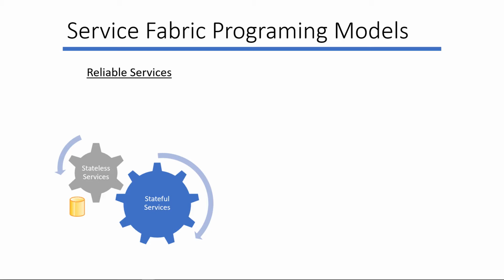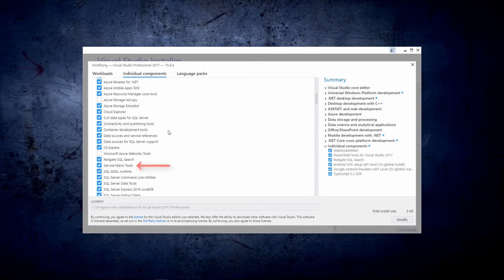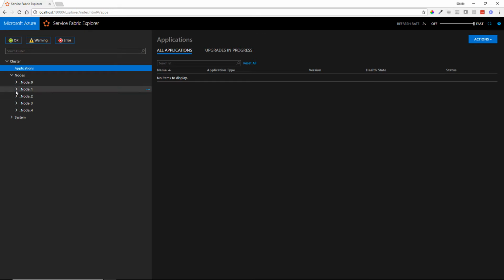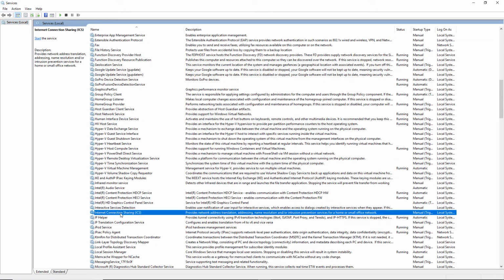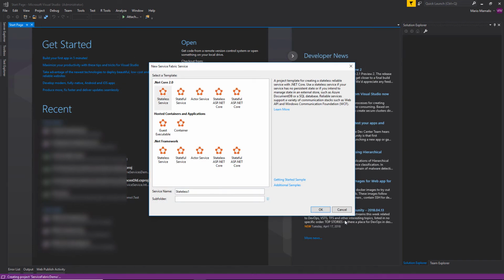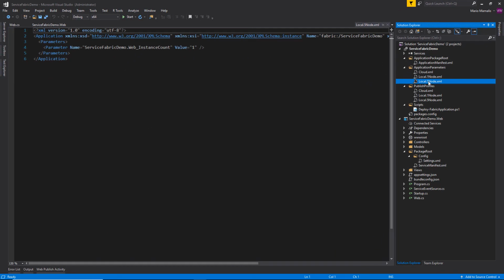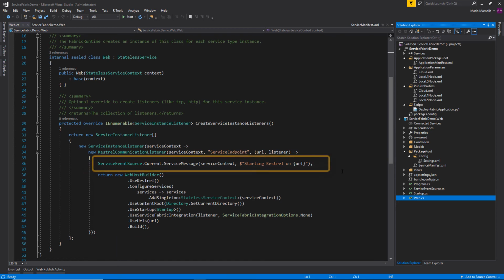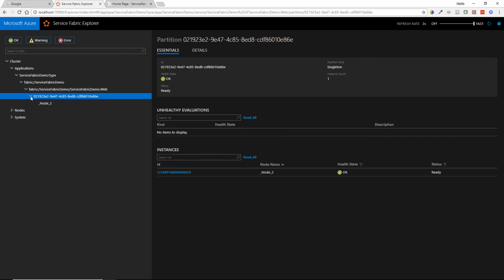Azure Service Fabric - Part 1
This is the first part in a series of screen-casts dedicated to Azure Service Fabric. In this video you will learn the theory about Service Fabric, the types of applications it should be used for and the programming models available.

You will also see a demonstration of creating a Service Fabric solution, running it locally and examining the Service Fabric Local Cluster Manager.